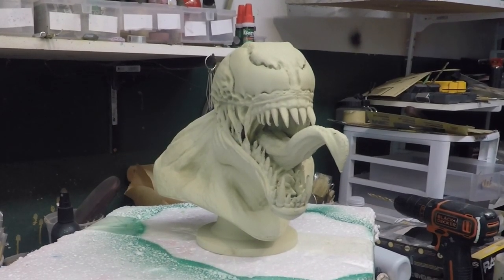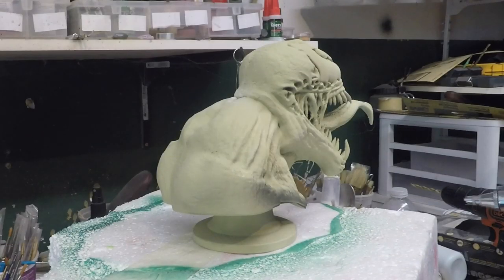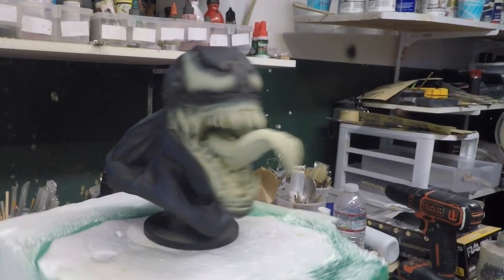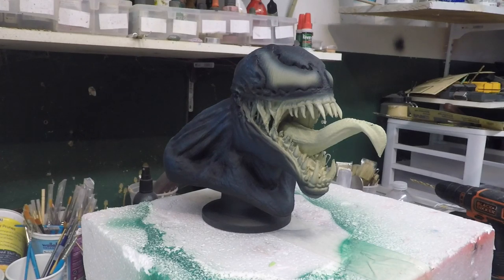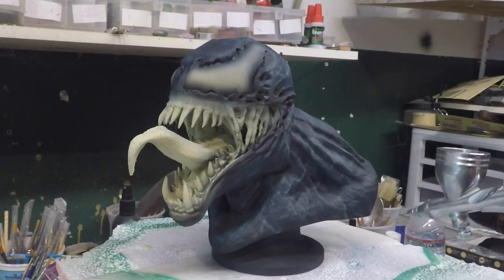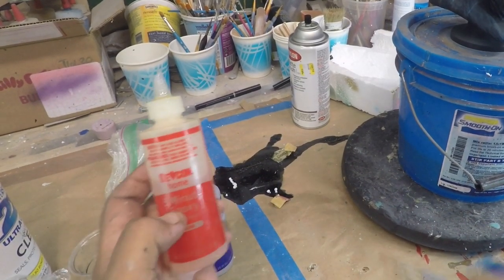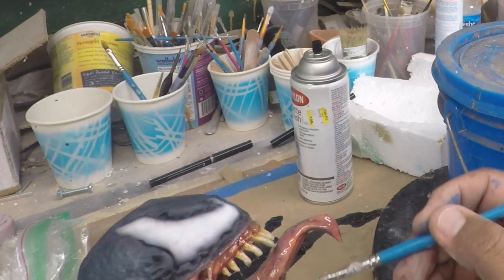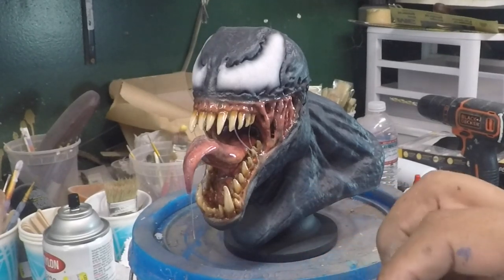Painting 1/3 Scale 3D Venom Bust